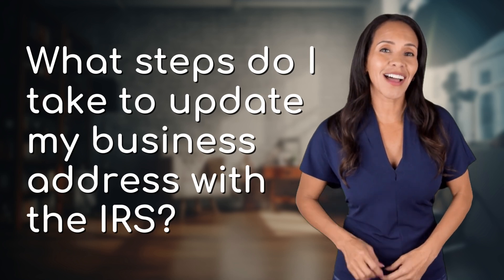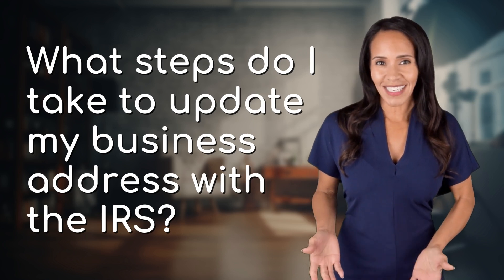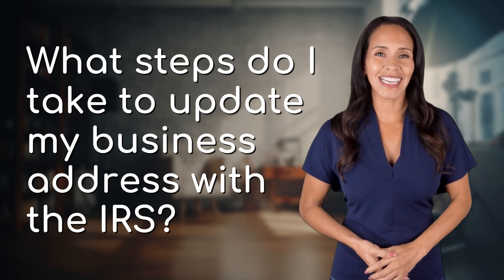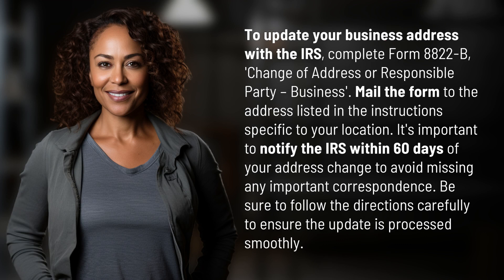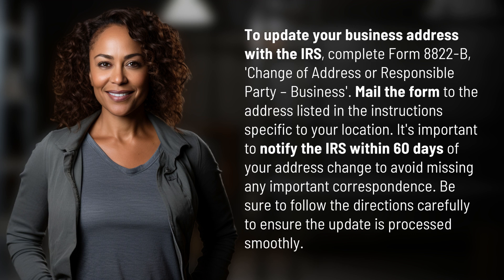What steps do I take to update my business address with the IRS?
How to Update Your IRS Business Address 👉 Update IRS Address 👉 Learn how to easily update your business address with the IRS by filling out Form 8822-B and mailing it to the specified address. Don't forget to do this within 60 days of your address change to stay on top of important IRS communication!

Laura S. Harris (2024, June 13.) What steps do I take to update my business address with the IRS?
    🌐 AskAbout.video